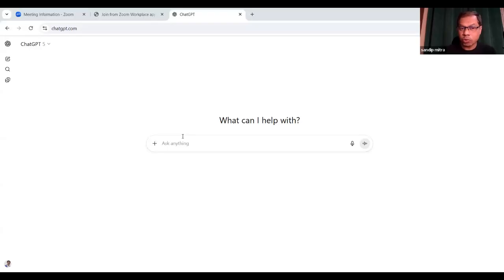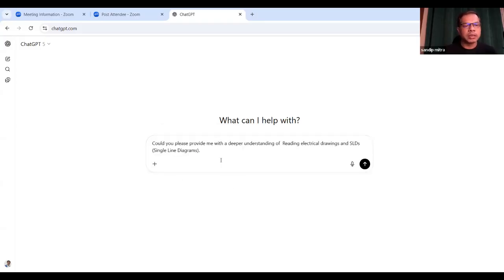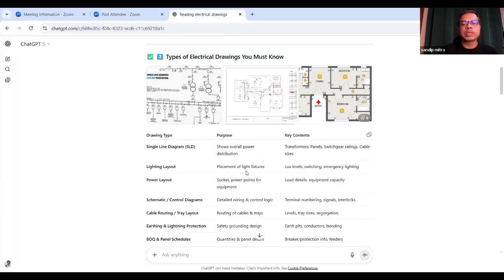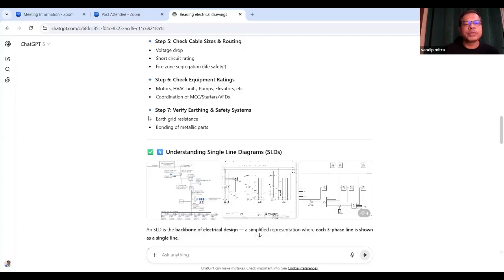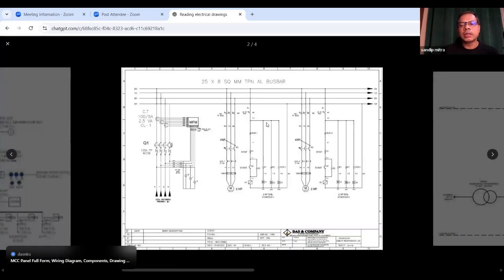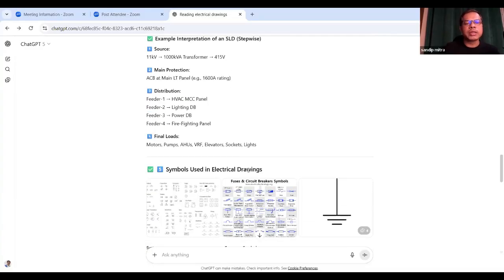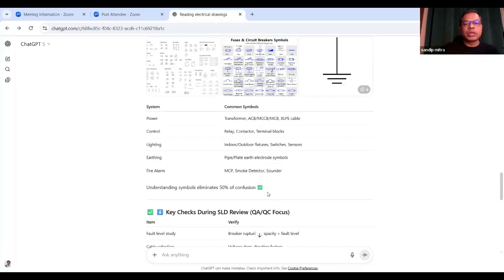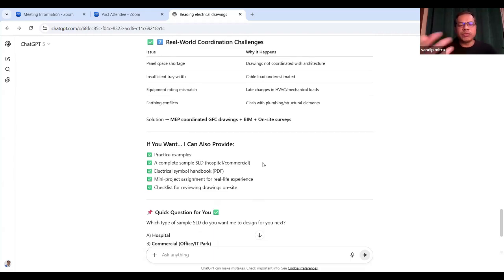Series-05: Reading Electrical Drawing & SLD by using AI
I help MEP & Construction Engineers grow from Site Engineers to Project Leaders through practical lessons in MEP Systems, Project Management, and Leadership Mastery.

🚀 Learn how to:✅ Lead projects with confidence✅ 2X your salary & recognition✅ Master MEP systems, planning, and coordination✅ Build the mindset of a Great Project Manager

JDo you want more Clarity about the MEP Career Growth Master Plan then Join our MCG Community👇